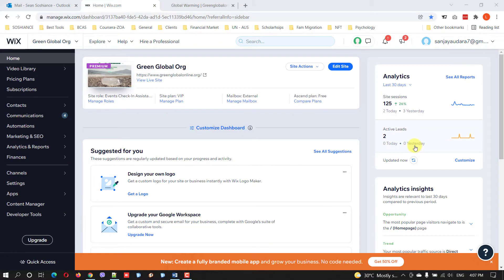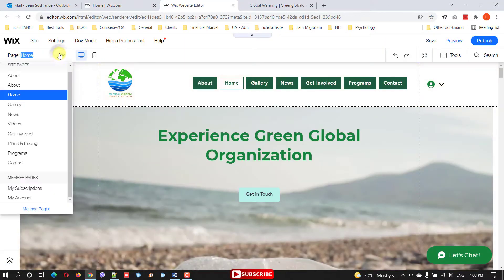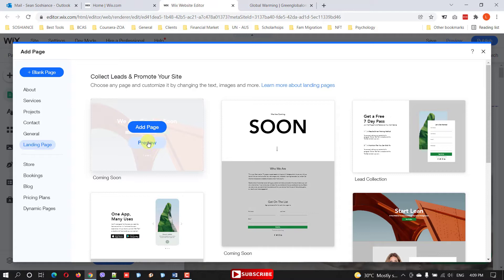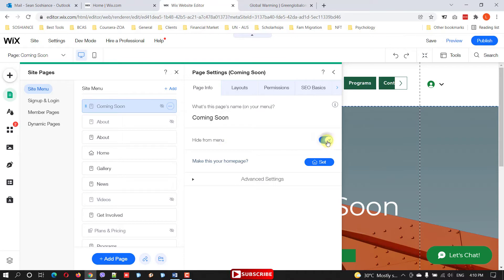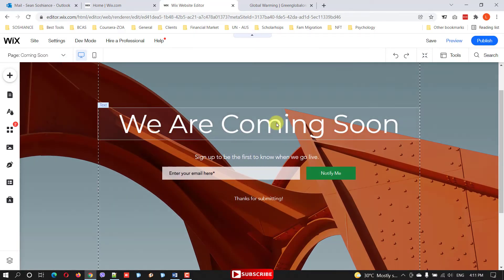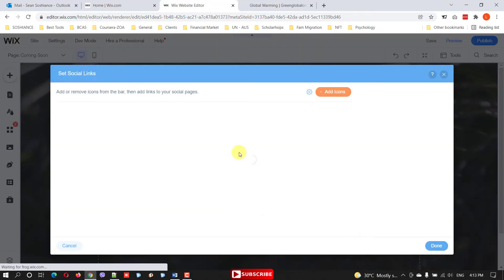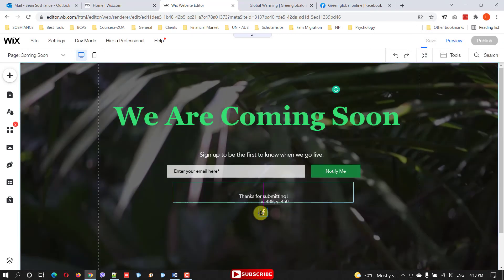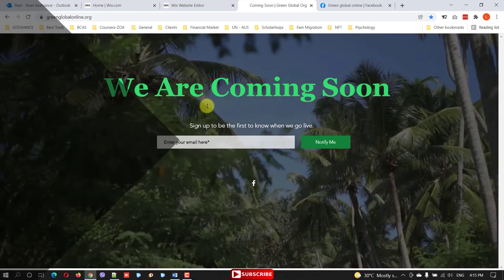Create WIX COMING SOON PAGE, Under construction page [2022]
Hi pals,
Here I have designed and a very cool Coming Soon Landing Page (Under Construction Page) for a Wix website from a client. Discover how to create a coming soon page for your website in Wix that captures tons of e-mail subscribers. This step-by-step tutorial will show you how to design a simple coming soon page for your website. In this video, I’ll show you how to build a fast and simple coming soon or under construction page for your Wix website.

Timestamps
00:00 - Creating Coming Soon Page Wix
01:37 - Wix page settings
01:51 -  Wix website page layout